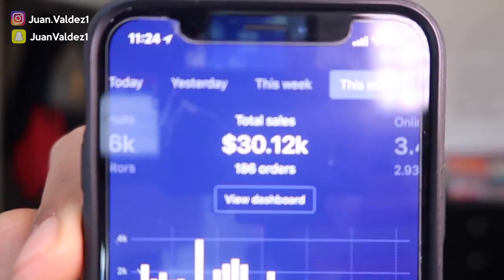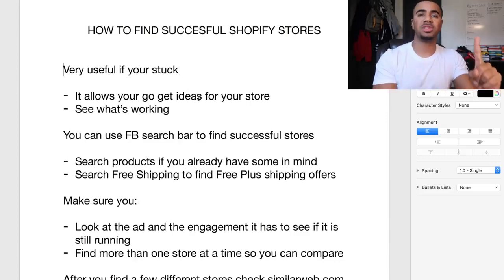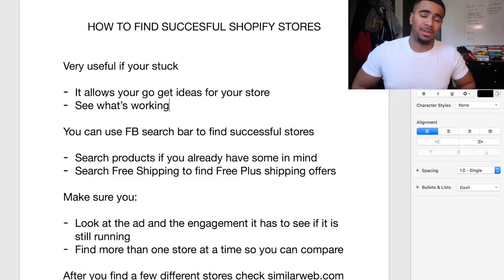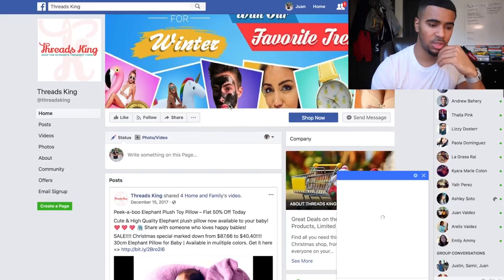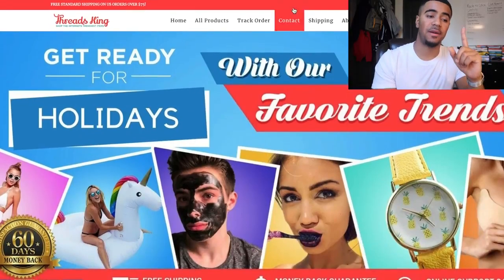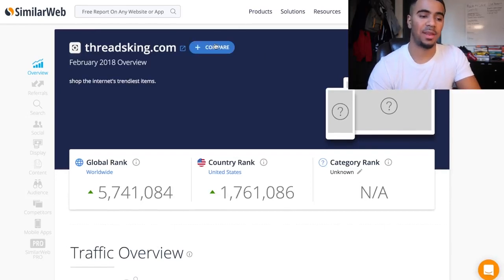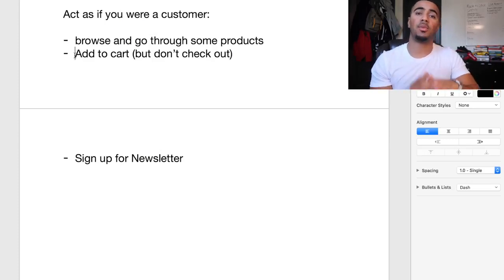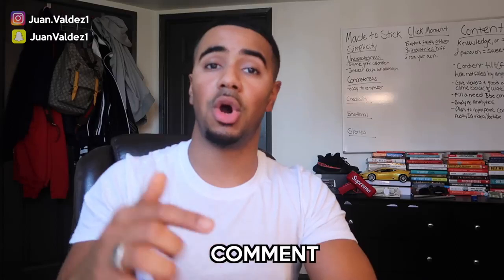HOW TO FIND OTHER SUCCESSFUL SHOPIFY STORES